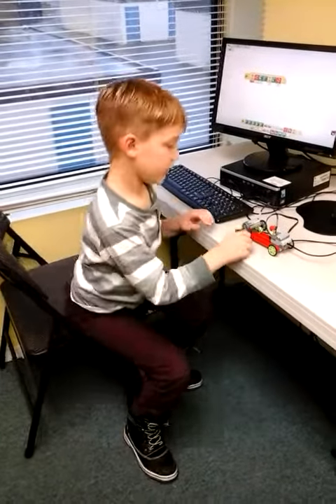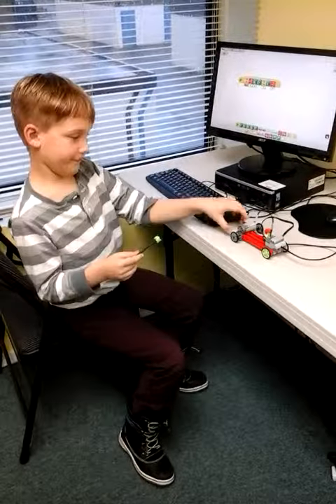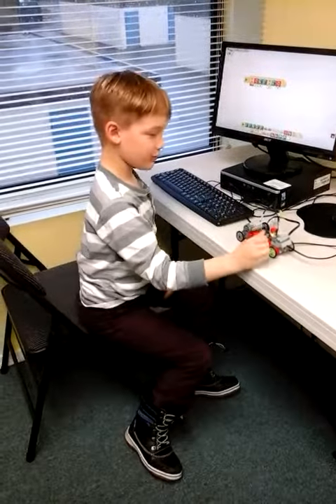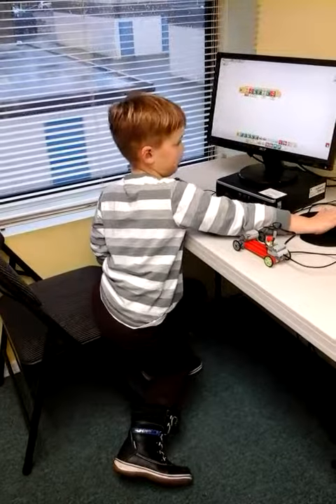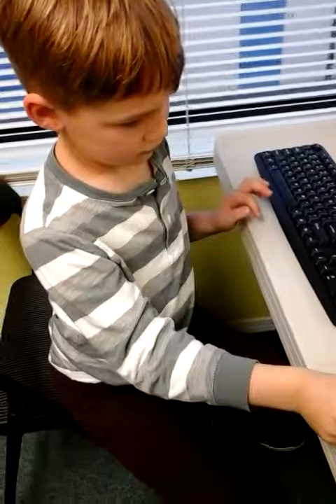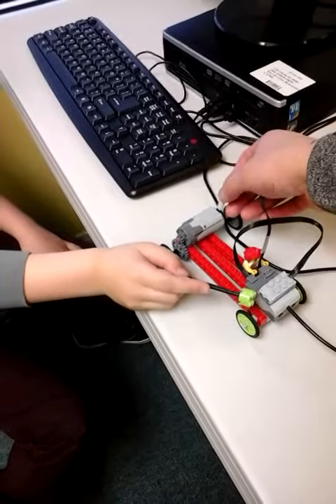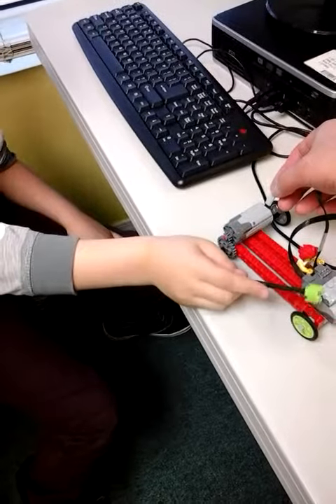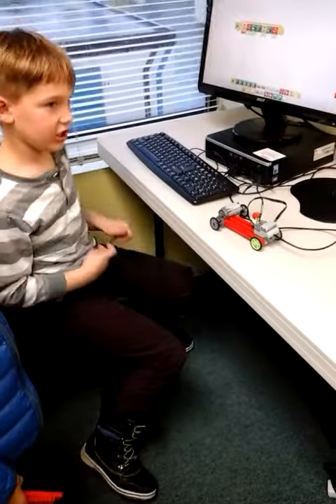Matteo 2.3 Buggy Car